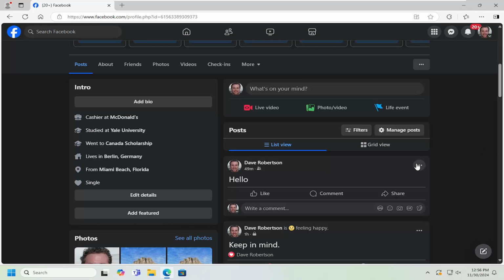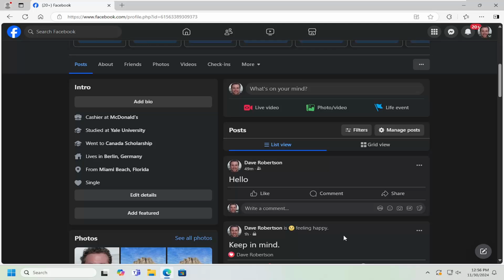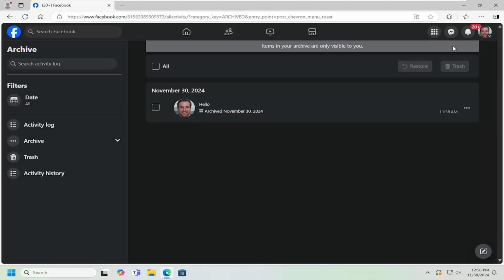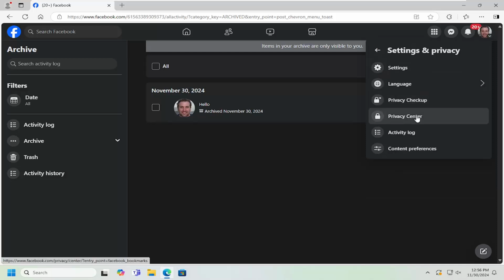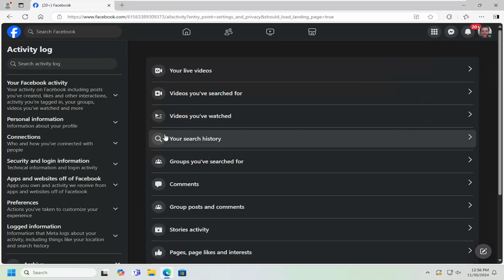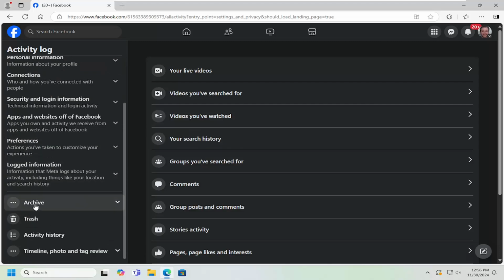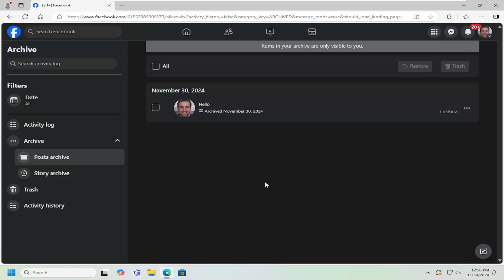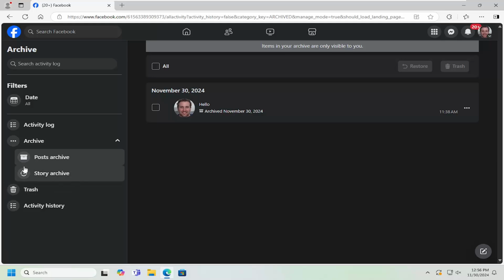How To Archive Posts on Facebook [Guide]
Archiving posts on Facebook allows users to hide content from their timeline without permanently deleting it. This feature is particularly useful for maintaining a clean and organized profile while keeping personal posts accessible if needed in the future. However, some users may encounter difficulties with archiving posts due to Facebook’s interface or privacy settings. One common reason for this issue is that users might not be familiar with how Facebook organizes posts and might not realize that the option to archive is available in specific menus or settings. Additionally, the feature may be overlooked if users are unaware of the need to access the "Manage Posts" section or if their app version is outdated, which can prevent the archiving option from appearing.

how to archive all posts on Facebook using laptop
how to archive all posts on Facebook page
how to archive all posts on Facebook app
how to look at archive posts on Facebook
how to archive all your posts on Facebook
how to archive all posts on Facebook on iPhone

Another cause of difficulty when archiving posts is related to technical issues such as browser problems or app glitches. If Facebook's platform is not synced properly or if cached data interferes with the app’s functionality, it may prevent the archive feature from working as expected. Additionally, account privacy settings could restrict access to certain posts, affecting the ability to archive them. To avoid these issues, it's important to ensure the app is updated, cache is cleared, and settings are correctly configured for managing posts. By addressing these potential obstacles, users can easily archive their posts and maintain a curated Facebook timeline.